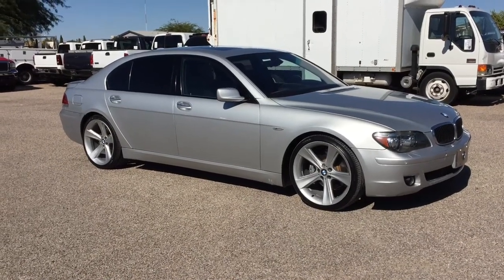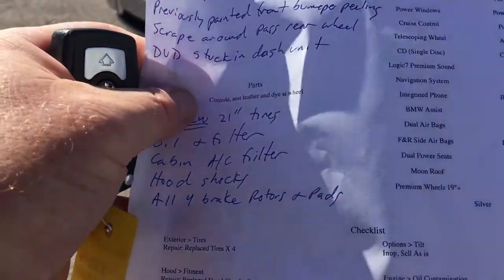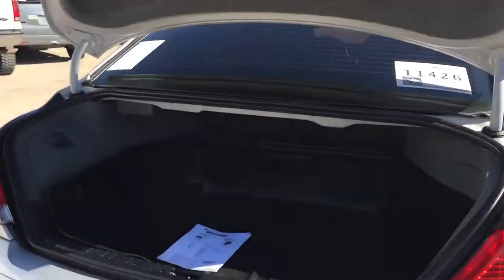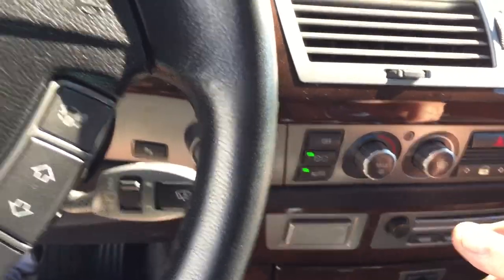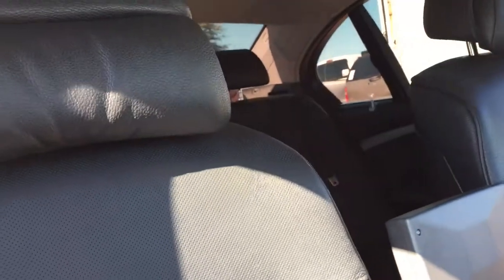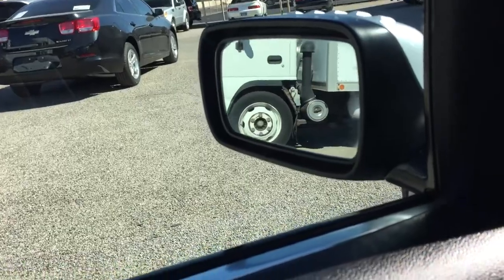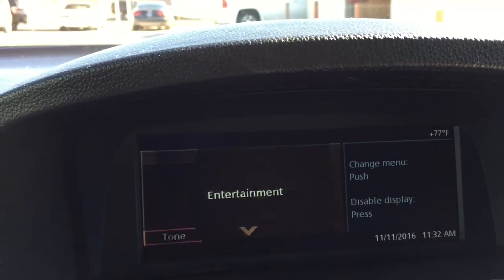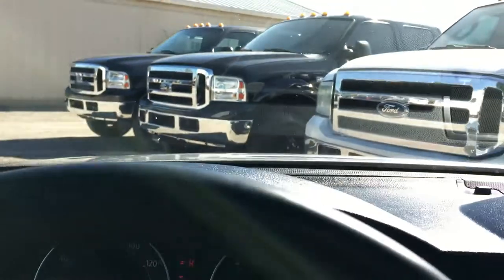2006 BMW 750il Wheel Kinetics